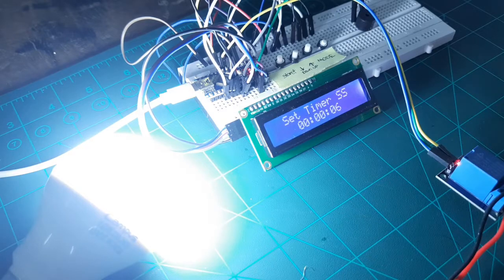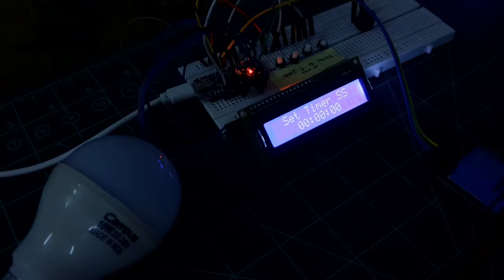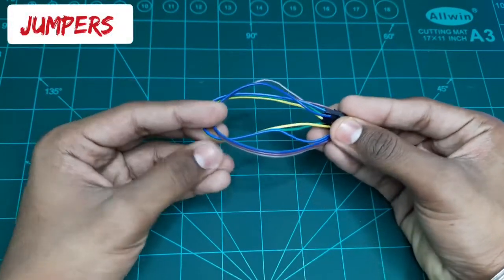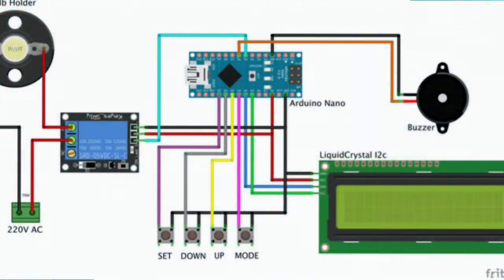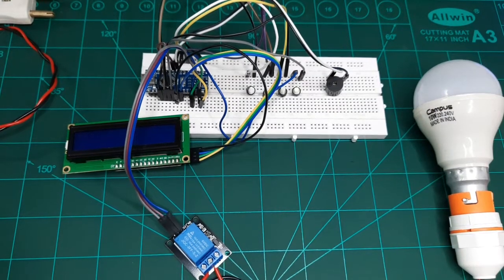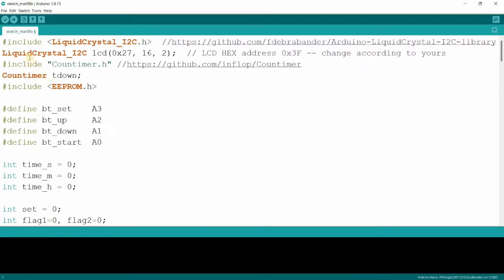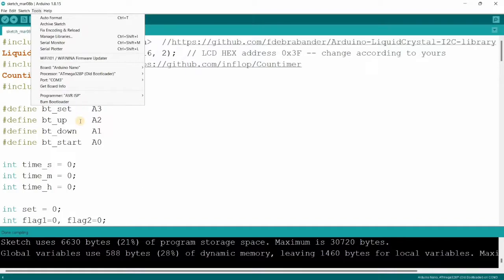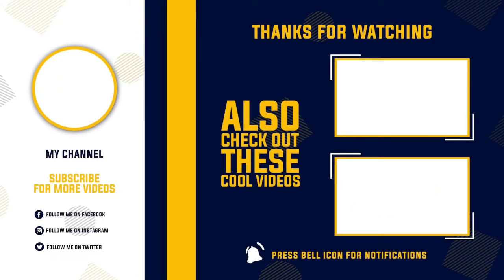How to make Timer controlled relay / Bulb || Fully explained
hey guys in this video will show you how to make Timer controlled relay  using arduino
hope you will like this video watch the tutorials without any skips

links for codes and circuit diagram

How to make scrolling text board with led dot matrix display || Led dot matrix display tutorial